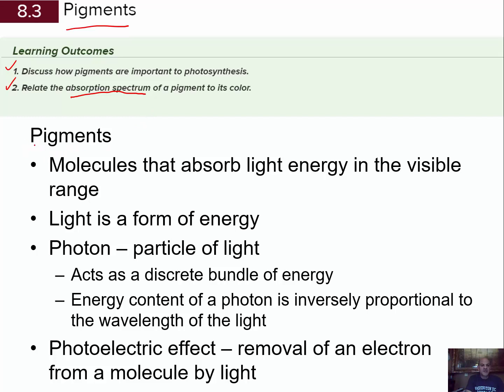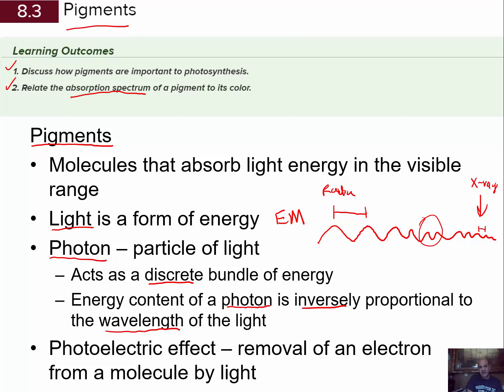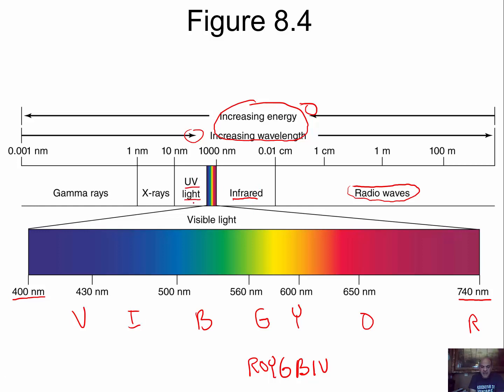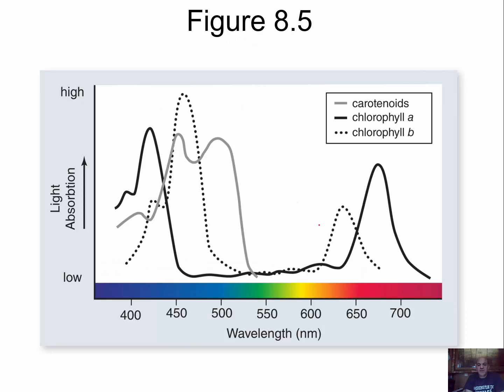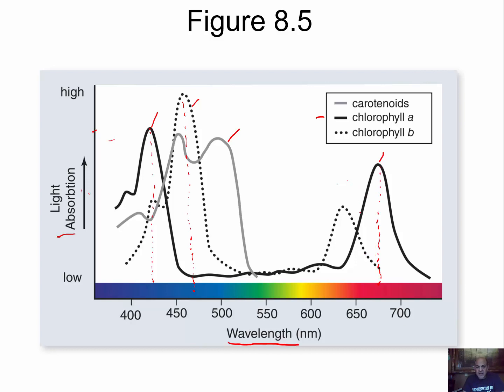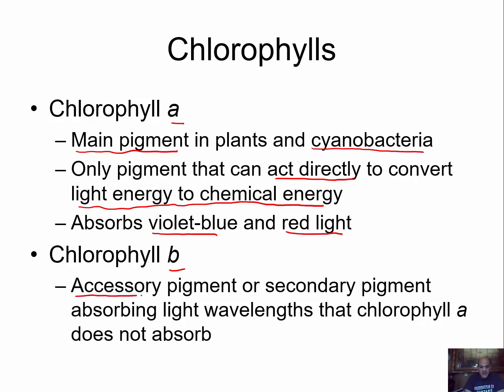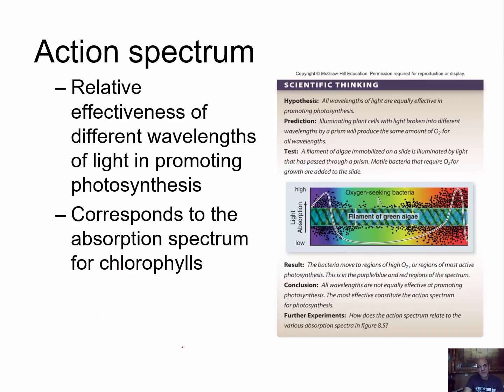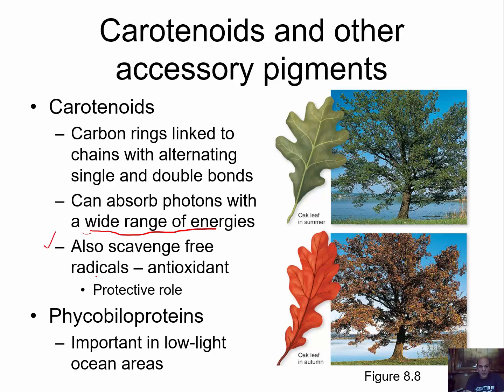8.3 Pigments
A description of the structure and function of pigments in photosynthesis.